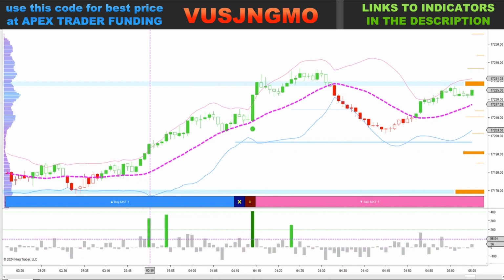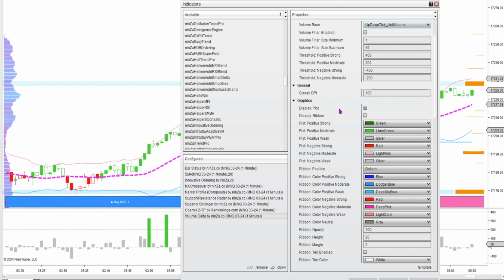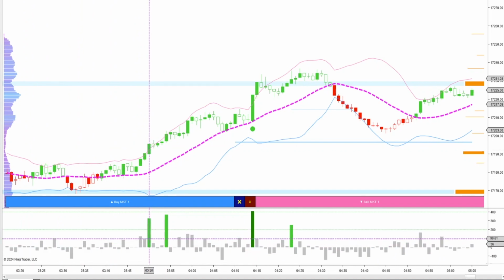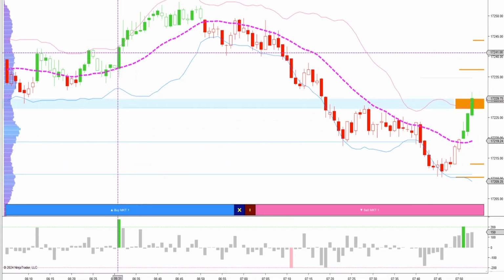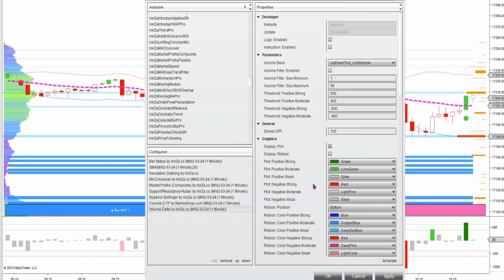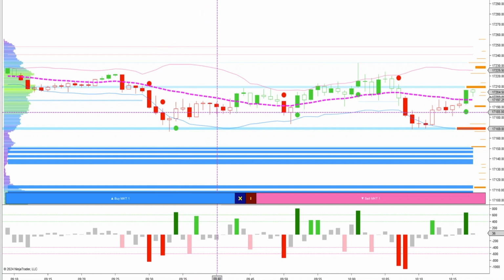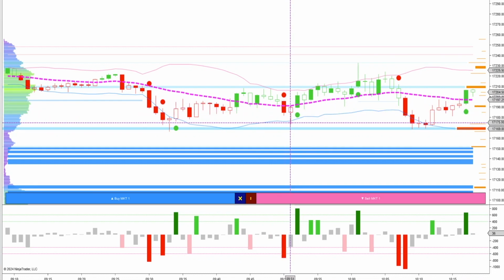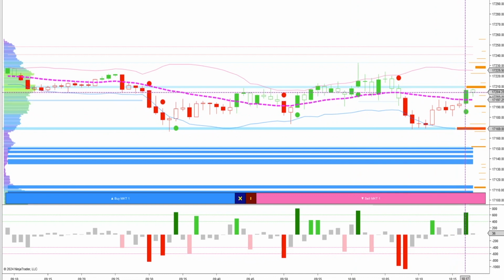Delta Volume and How to use it WITHOUT Tick Replay enabled!! MNQ settings, Moving Average Crossover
How to get historical delta bars to load on the chart WITHOUT having to use tick replay mode!  Some more ways I use the Volume Delta indicator and other factors I consider when placing trades.  Moving Average crossover details briefly discussed.

71 percent off recurring months too! and half priced resets!

NINZA indicators -
get the BEST POSSIBLE PRICE... if they are already having a sale - get an even better discount!...  by using the code!

Two NINZA indicators featured in this video are
VOLUME DELTA & MA CROSSOVER